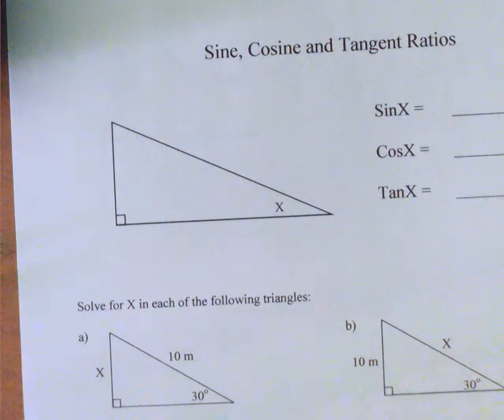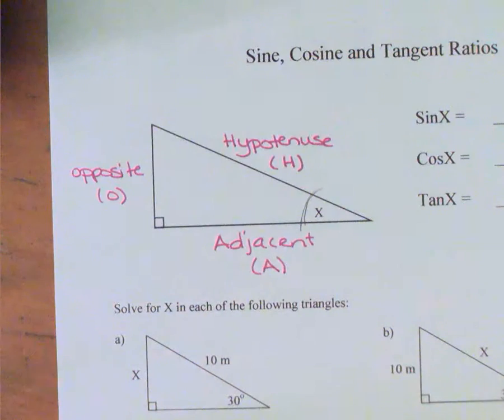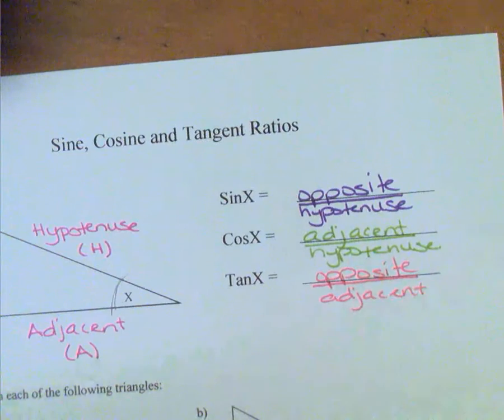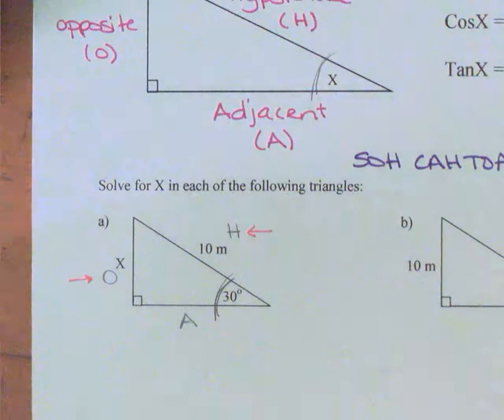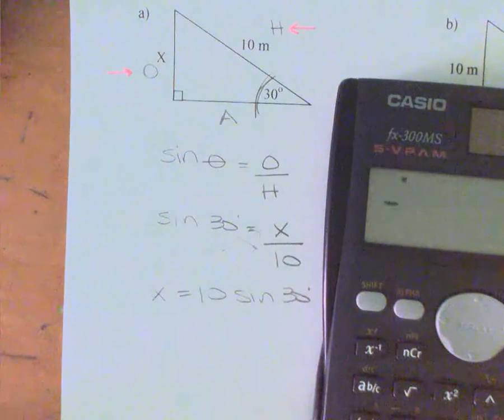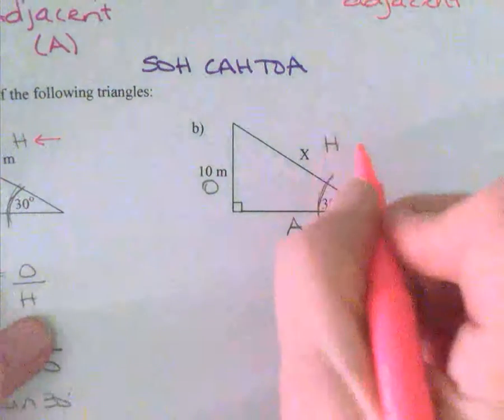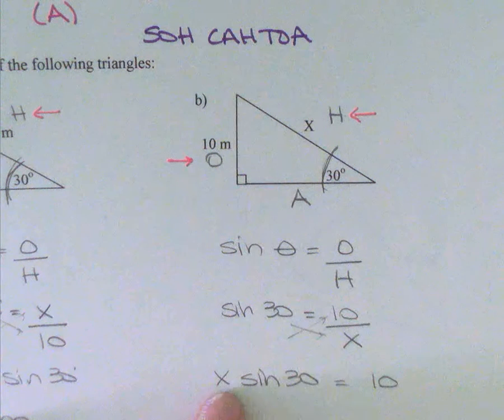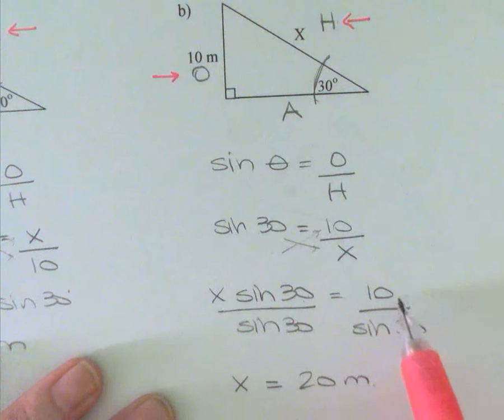MFM2P Sine, Cosine, Tangent Ratios Day 2 Part 1